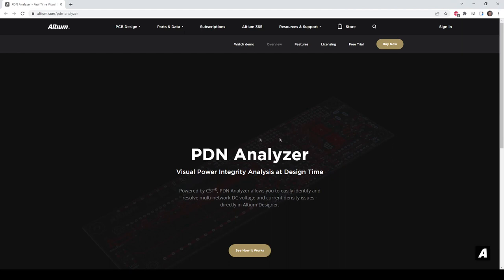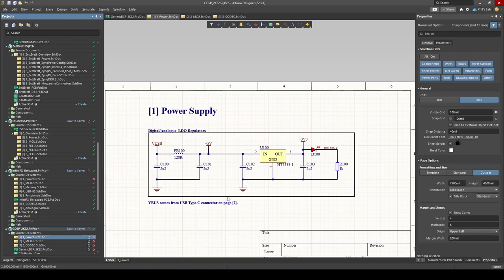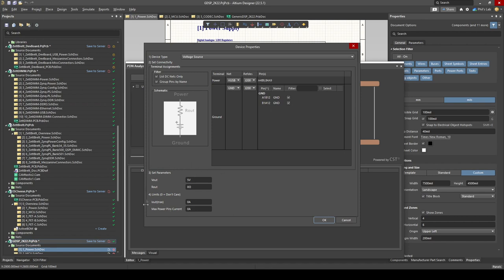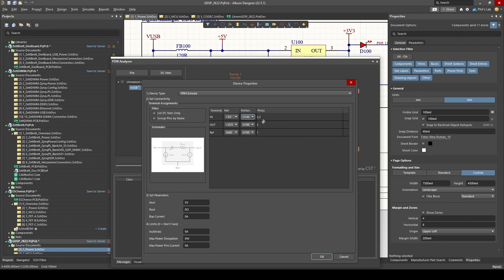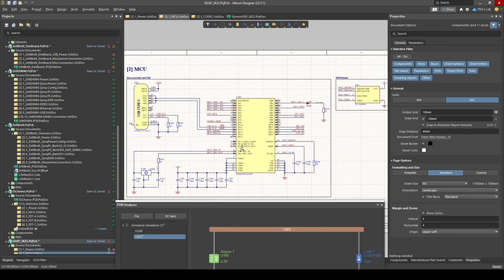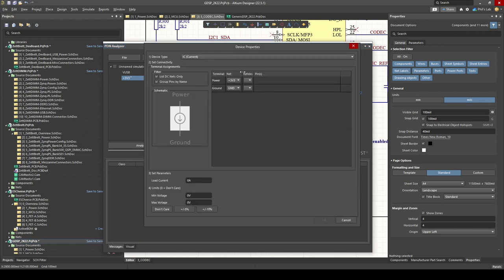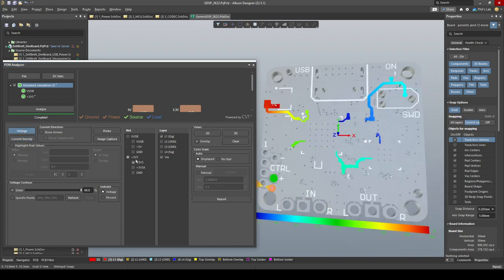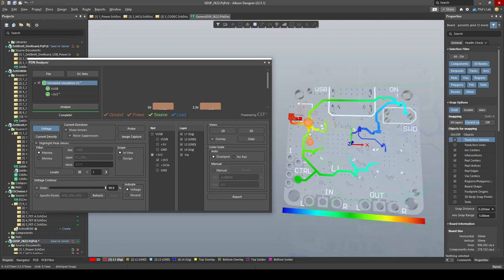PCB Power Distribution Network Analysis & Simulation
Tech Consultant Philip Salmony from Phil's Lab shows you how to use the PDN Analyzer add-on in Altium Designer to investigate the power distribution network performance of your PCB designs.

Featuring a real-world example, walk through the step-by-step process of setting up and running your simulation.

Including tips on modeling non-ideal components, multiple networks and voltage rails, series elements, and more.

00:00 Introduction
00:25 PDN Analyzer Add-On

00:49 Demo Hardware Overview
01:32 Schematic Overview

02:35 Selecting DC Nets
03:11 PDN Modelling #1 (VUSB to +5V)
05:36 Voltage Regulator (+5V to +3V3)
06:58 PDN Modelling #2 (+5V to +3V3)

11:01 Simulation and Analysis